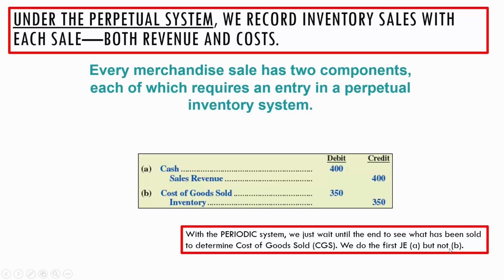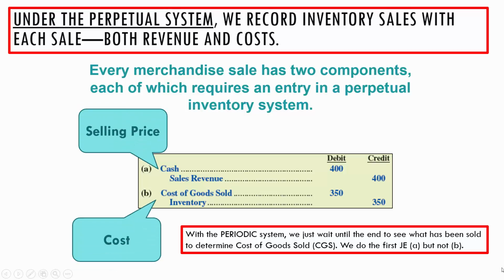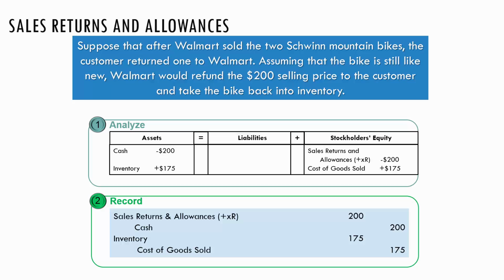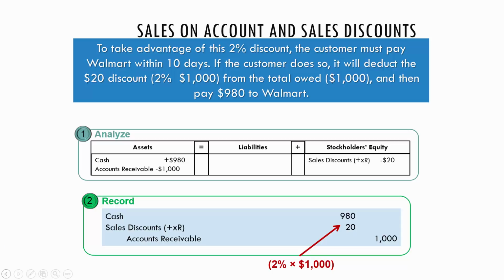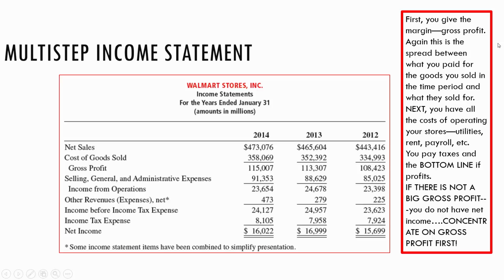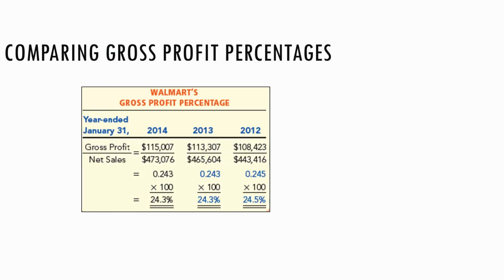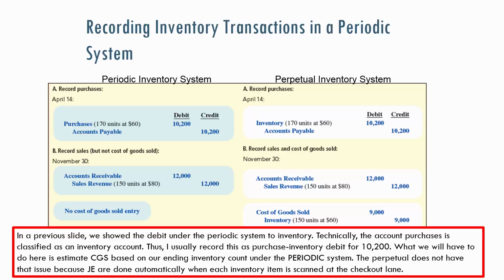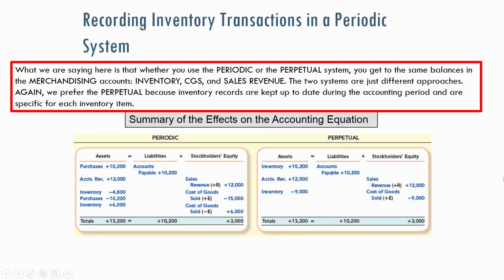PPT 6 Part 3